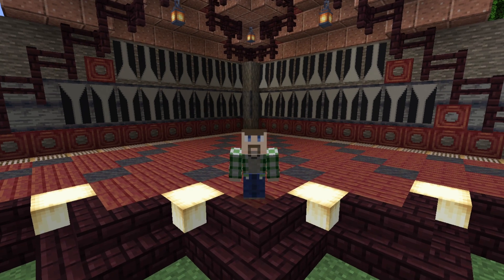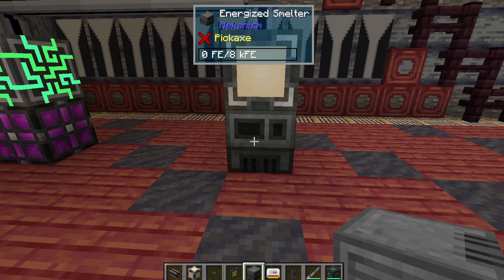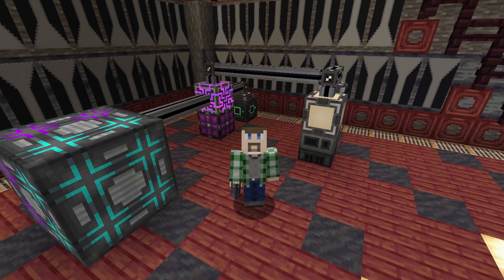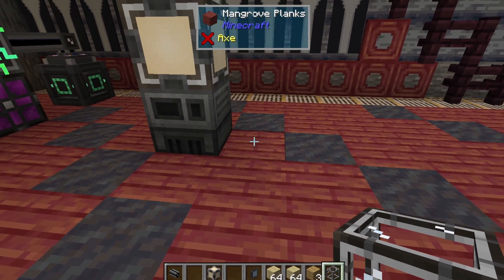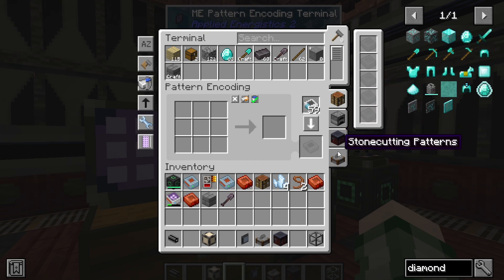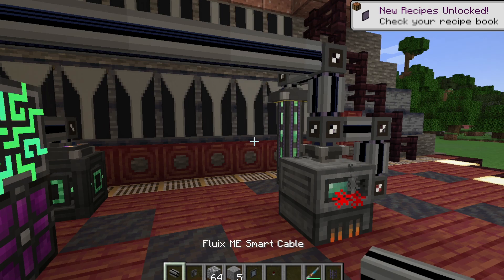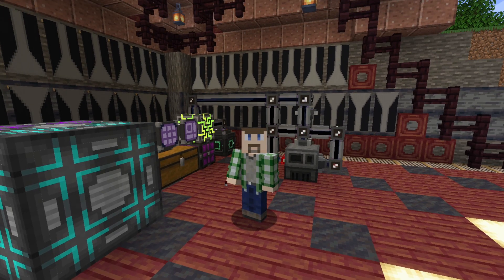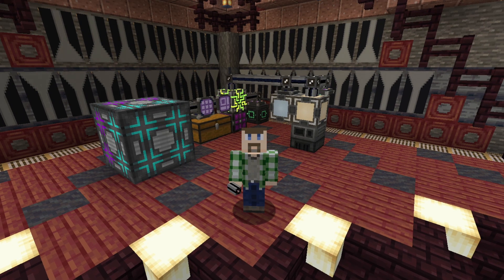Applied Energistics 2: Autocrafting - Minecraft 1.16 - 1.19 - Modded Minecraft Tutorial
In today's tutorial, we're going into the basics of how to set up an Applied Energistics 2 system for on demand and passive autocrafting.

00:00 Intro
00:18 Setting Up Crafting CPUs for Applied Energistics 2
01:33 Sending RF Power to Machines via Energy P2P Tunnels for AE2
03:31 Autocrafting with Machines for Applied Energistics 2
05:38 Autocrafting Using Molecular Assemblers for Applied Energistics 2
08:58 Passive Crafting with Applied Energistics 2